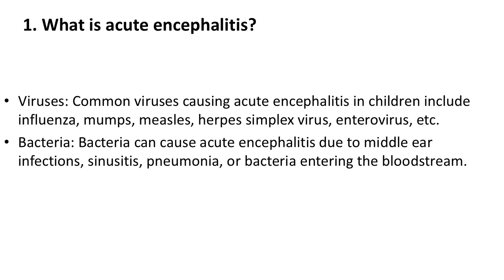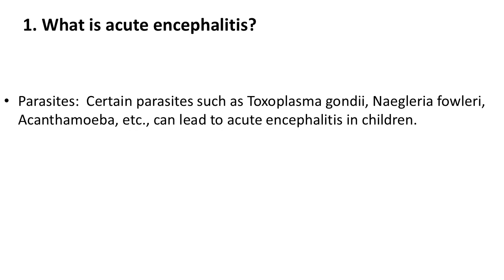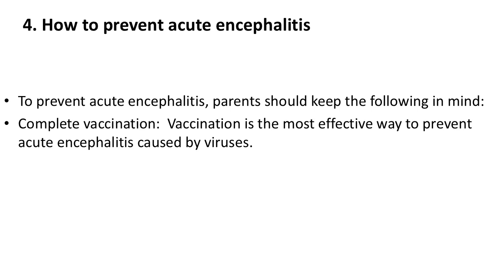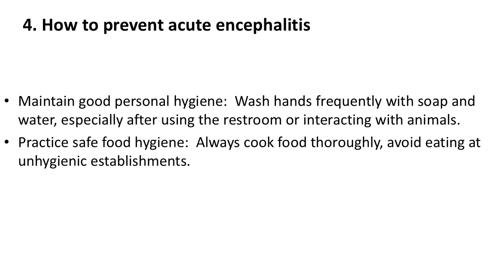Acute Encephalitis in Children A Serious Threat and Preventive Measures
This article is professionally reviewed by Dr. Nguyen Thi My Linh - Pediatrician - [Hospital Name]. Dr. Nguyen Thi My Linh has 12 years of experience in diagnosing and treating pediatric diseases.

Acute encephalitis is a condition where the central nervous system is damaged due to viruses, bacteria, or parasites directly attacking the brain, causing inflammation. This inflammation disrupts motor function and cognitive processes. Several factors can trigger acute encephalitis, including:
1. What is acute encephalitis?

Viruses: Common viruses causing acute encephalitis in children include influenza, mumps, measles, herpes simplex virus, enterovirus, etc.
Bacteria: Bacteria can cause acute encephalitis due to middle ear infections, sinusitis, pneumonia, or bacteria entering the bloodstream.
1. What is acute encephalitis?

Parasites:  Certain parasites such as Toxoplasma gondii, Naegleria fowleri, Acanthamoeba, etc., can lead to acute encephalitis in children.
1. What is acute encephalitis?

Early symptoms of acute encephalitis can be mistaken for a common cold. Children may exhibit the following signs:
High fever:  Temperatures above 39°C, potentially reaching 40°C, with occasional periods of fever reduction.
2. Signs of acute encephalitis in children

Sleepiness, lethargy:  Excessive sleep, difficulty waking, and sluggish reactions.
Headache: Severe headache with no clear cause.
Vomiting:  Repeated vomiting, often forceful.
Seizures:  May include generalized seizures or seizures affecting specific body parts.
2. Signs of acute encephalitis in children

Loss of consciousness:  The child may become unconscious, unresponsive, or confused.
Movement disorders:  Muscle weakness, paralysis, or stiffness.
Visual disturbances:  Blurred vision, double vision, or loss of vision.
2. Signs of acute encephalitis in children

Speech impairments:  Difficulty speaking, slurred speech, or loss of speech ability.
Hearing problems:  Hearing loss or complete deafness.
Mental disturbances:  Changes in personality, behavior, or delusions.
2. Signs of acute encephalitis in children

Note: The symptoms of acute encephalitis can vary depending on the causative agent, severity of the illness, and the child's age.
2. Signs of acute encephalitis in children

Acute encephalitis can result in various dangerous complications, including:
Respiratory failure:  Due to damage to the respiratory centers in the brain.
Cardiovascular failure:  Caused by damage to the cardiovascular regulatory centers in the brain.
3. Complications of acute encephalitis

Permanent brain damage:  Leading to lasting disabilities like paralysis, intellectual disability, epilepsy, etc.
Death:  The mortality rate from acute encephalitis can be high, particularly in young children and older adults.
3. Complications of acute encephalitis

To prevent acute encephalitis, parents should keep the following in mind:
Complete vaccination:  Vaccination is the most effective way to prevent acute encephalitis caused by viruses.
4. How to prevent acute encephalitis

Maintain good personal hygiene:  Wash hands frequently with soap and water, especially after using the restroom or interacting with animals.
Practice safe food hygiene:  Always cook food thoroughly, avoid eating at unhygienic establishments.
4. How to prevent acute encephalitis

Avoid contact with sick individuals:  Limit contact with individuals who are ill or suspected of having acute encephalitis.
Use mosquito repellent:  Maintain a clean environment, eliminate mosquitoes, particularly during the summer months.
4. How to prevent acute encephalitis

Treating acute encephalitis depends on the underlying cause and the illness's severity. Treatment options may include:
Symptom management:  Reducing fever, lowering body temperature, preventing nausea, etc.
5. Treatment for acute encephalitis

Specific treatment:  Administering antibiotics, antiviral drugs, or antiparasitic medications based on the causative agent.
Respiratory support:  Providing respiratory support with a ventilator if necessary.
Nutritional care:  Ensuring adequate and appropriate nutrition for the child.
5. Treatment for acute encephalitis

Rehabilitation:  Engaging in rehabilitation exercises after recovery.
5. Treatment for acute encephalitis

If your child exhibits symptoms suggestive of acute encephalitis, seek immediate medical attention for timely diagnosis and treatment.
Acute encephalitis is a serious illness requiring close monitoring by a physician.
6. Notes

Prevention is better than cure; parents should emphasize preventive measures to protect their children from acute encephalitis.
6. Notes

In conclusion:

Acute encephalitis is a dangerous illness that can severely impact children's health and lives. Parents need to be vigilant for signs of the disease and seek medical care promptly. Complete vaccination, maintaining good personal hygiene, and implementin